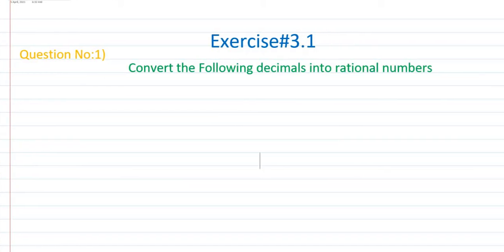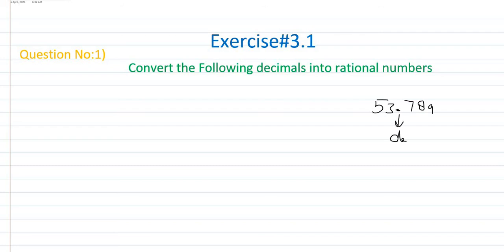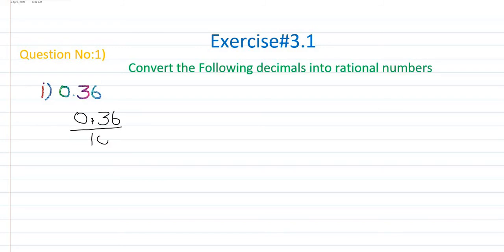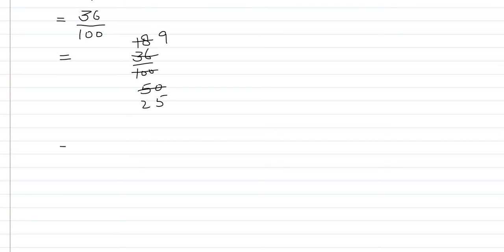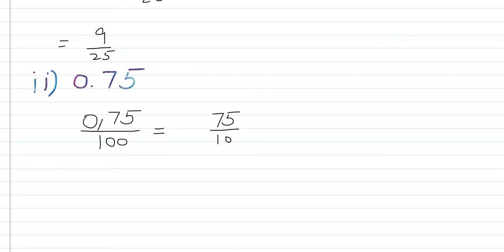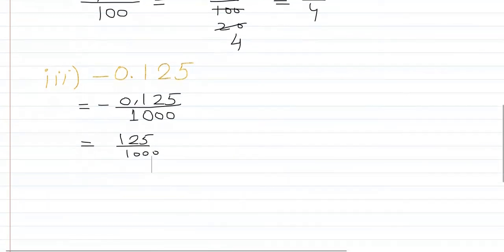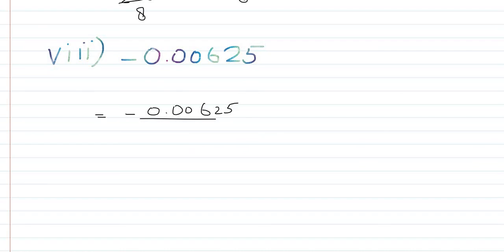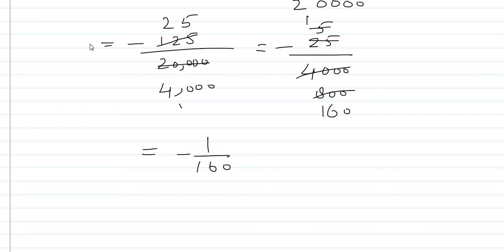Exercise 3.1 Class 7th